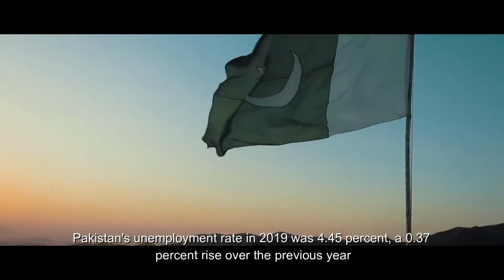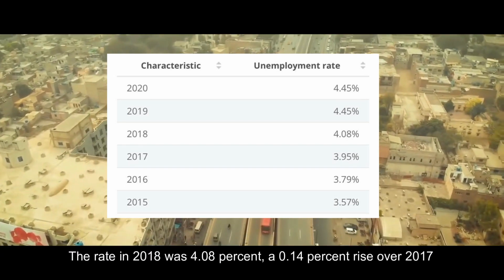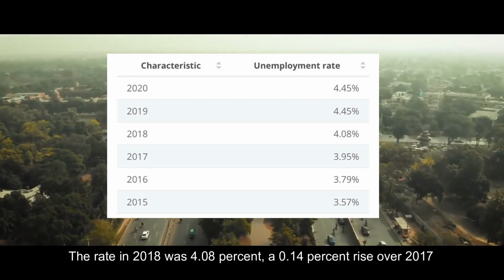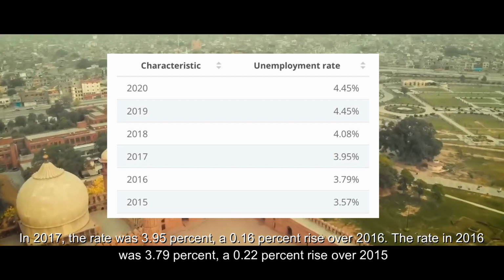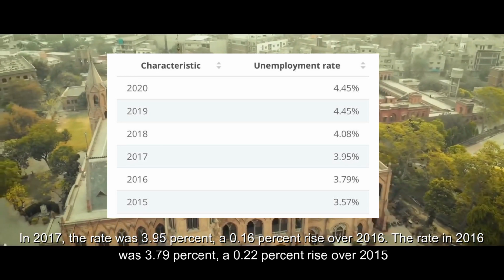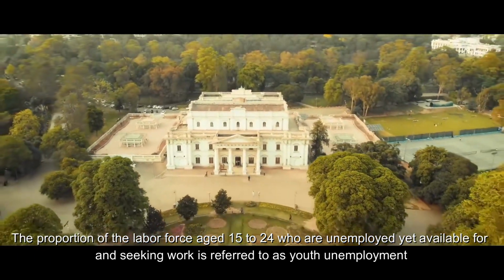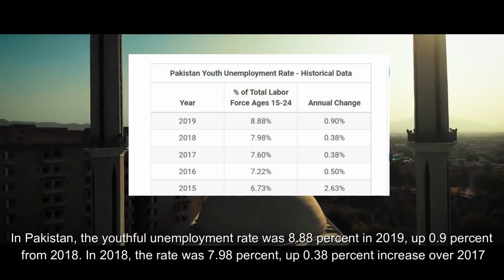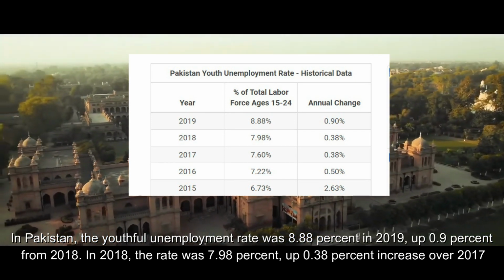Documentary Video | Analysis Of Unemployment | Group 4 - Section 3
Assalamualaikum and hi everybody! We are from Group 4, Section 3 of Principle of Macroeconomics (ECON 1610) class in International Islamic University Malaysia. I really hope you guys enjoyed the video documentary about the analysis of unemployment. Special thanks to our lecturer Dr. Mohd Nizam bin Barom for guiding us throughout this semester.

Group Members:

Muhammad Syafiq Irfan (2018483)
Ma Xiao Na (1629242)
Amal Nadzirah (2014142)
Sajjad Sikder Suny (1929435)
Abdi Fathi (1929763)